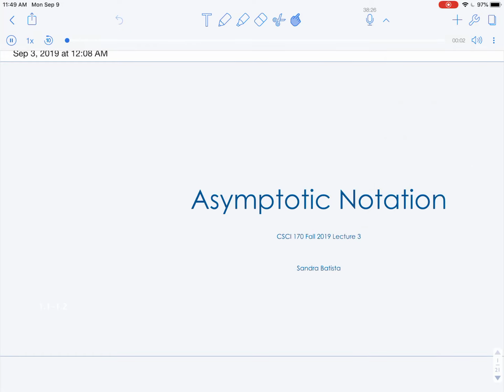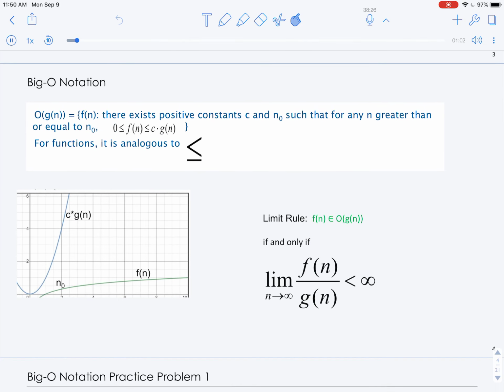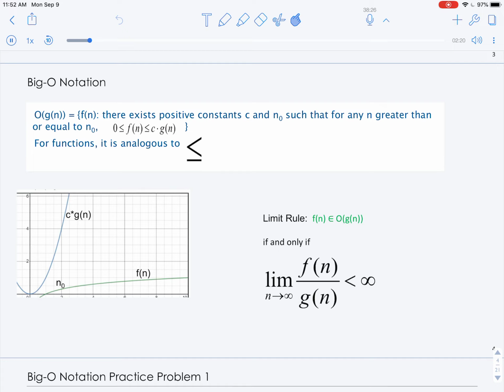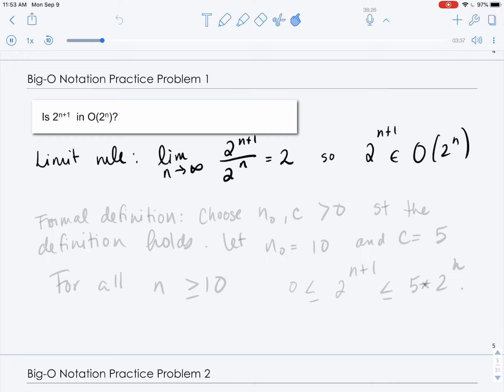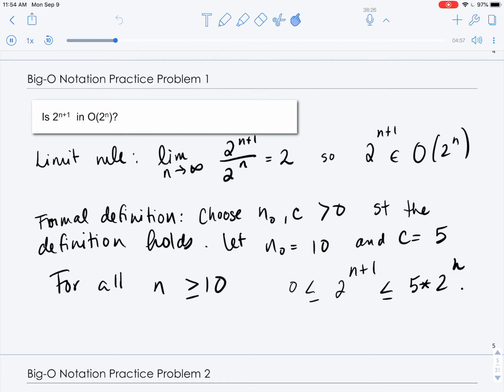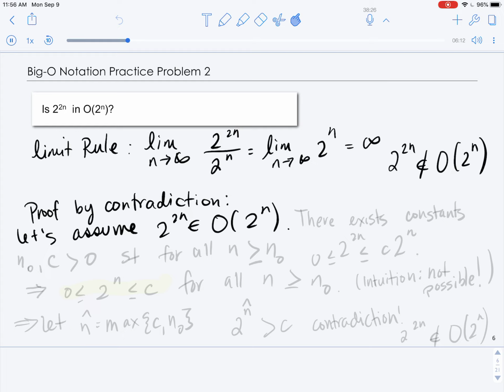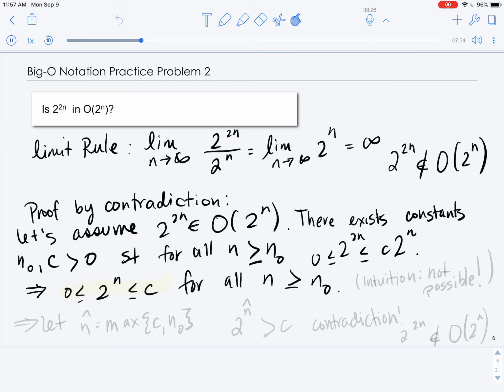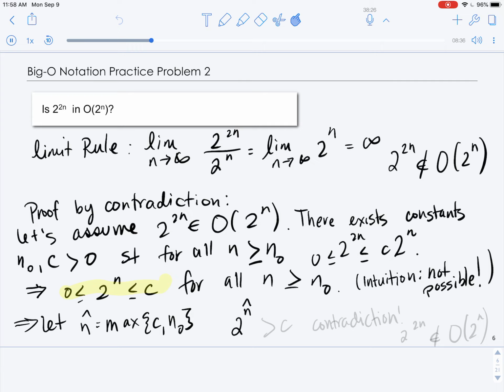Asymptotic Notation Part 1: Introduction and Big O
In this video we motivate using order notation to compare the growth of functions and focus on the definition of Big O notation.